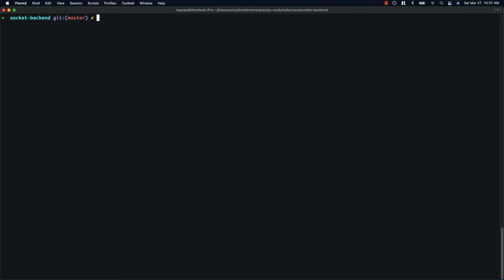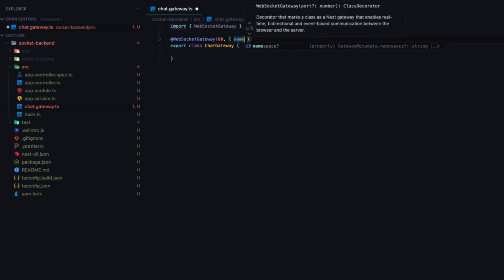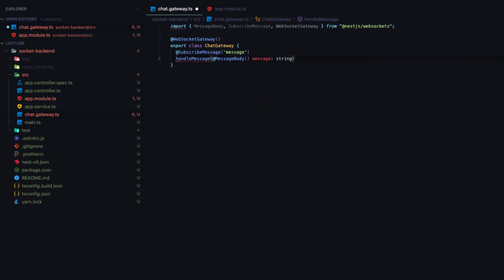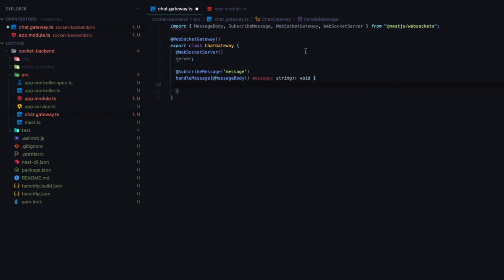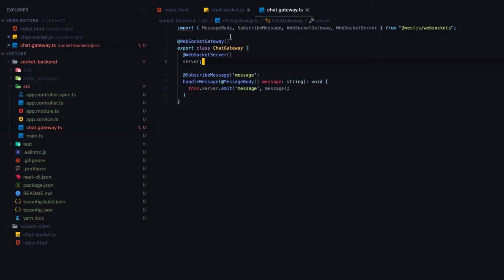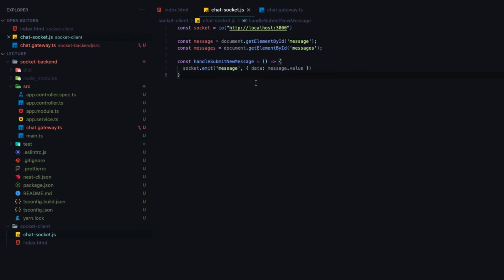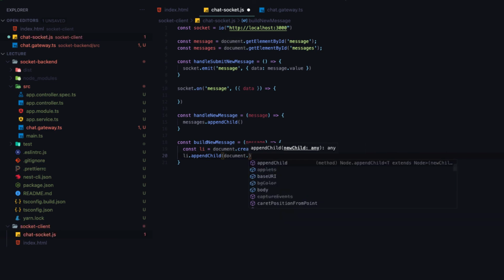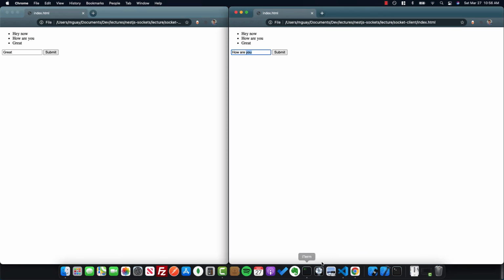Chat App With Nest.js + Socket.io in 15 Minutes